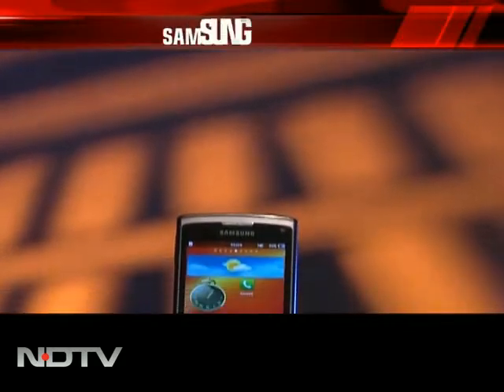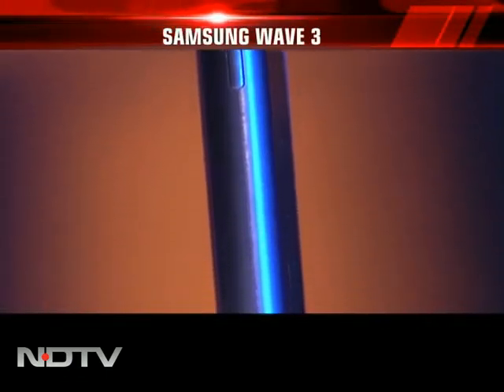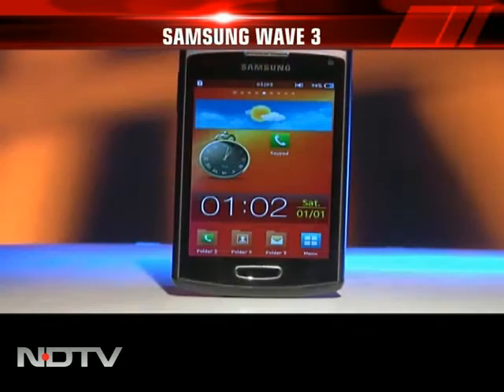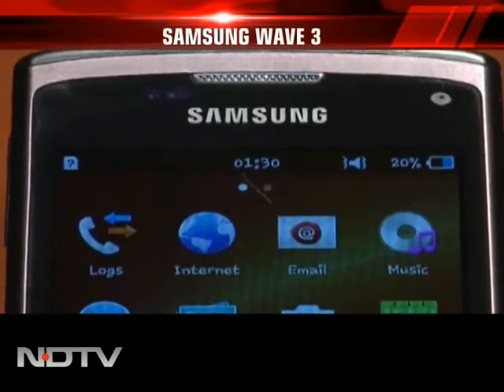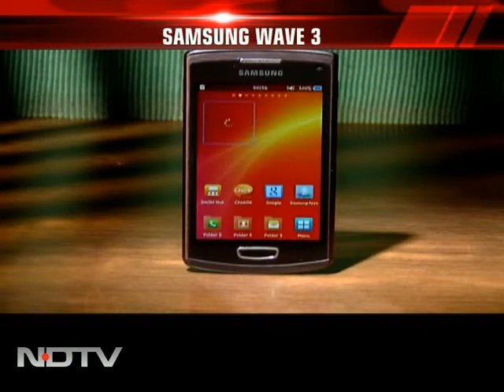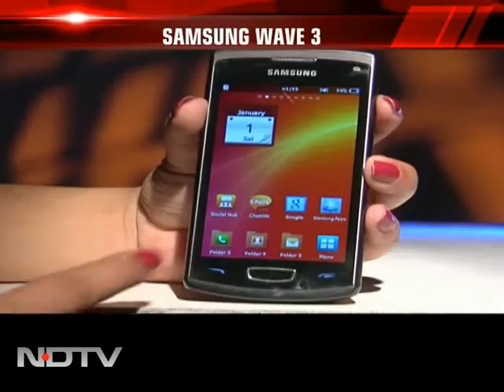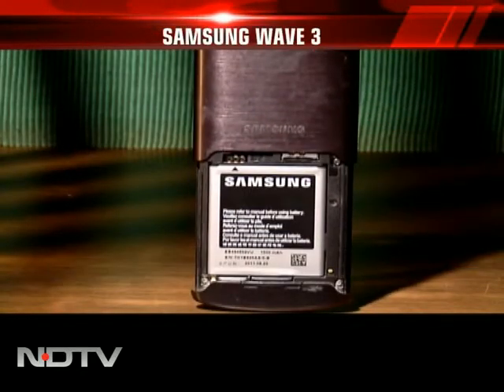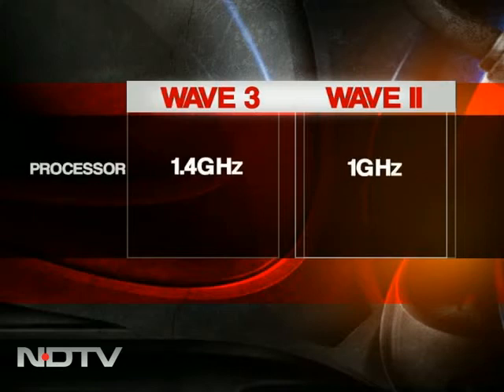Review: Samsung Wave 3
The Samsung Wave 3 boasts of Samsung's Bada OS, sleek design, 4-inch super AMOLED screen with a resolution of 480x800 and a 5MP camera with an LED flash.